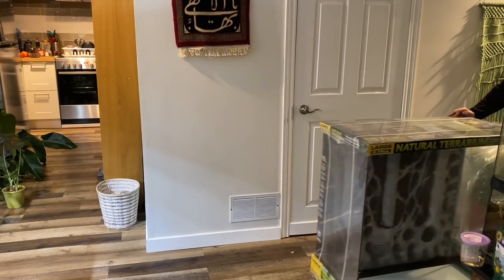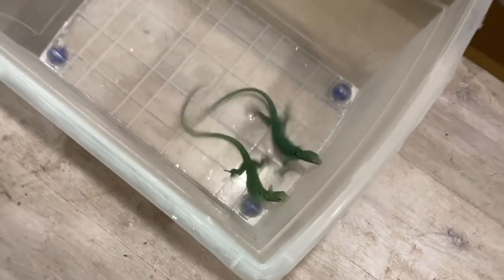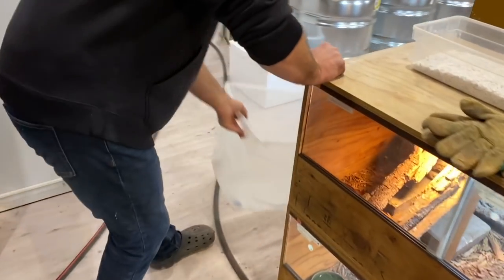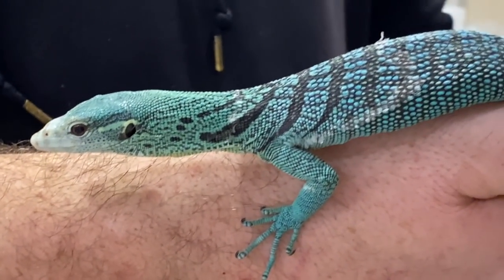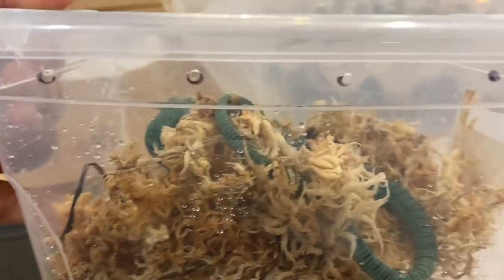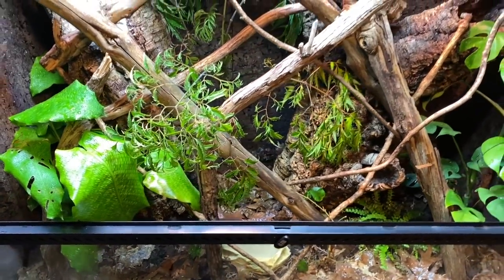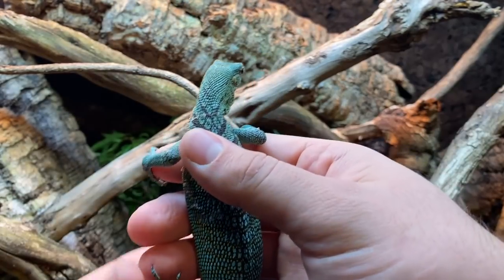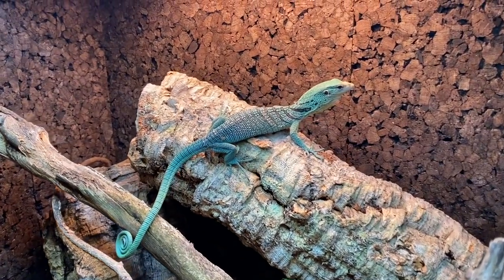I got ANOTHER DREAM LIZARD| Meet Basil the Green Tree Monitor!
In today's video I'm taking you back to Canadian Coldblood's where Brandon and I went through his a few of his available green tree monitor lizards (Varanus prasinus) to find me the perfect male! Following this, I show you my process of setting up my tree monitor enclosure as well as a small feeding attempt at the end of the video! Hope you enjoy and Happy Holidays/Merry Christmas to all!